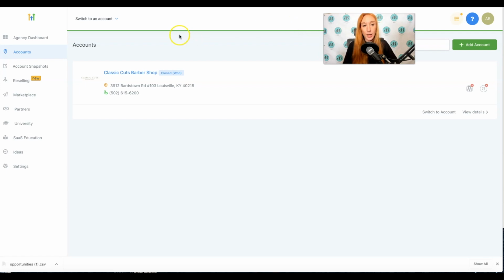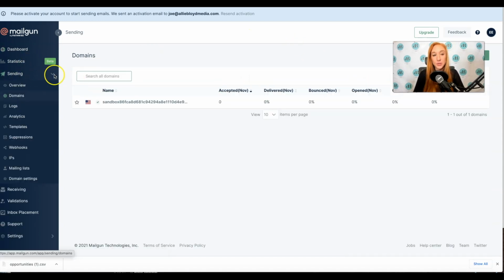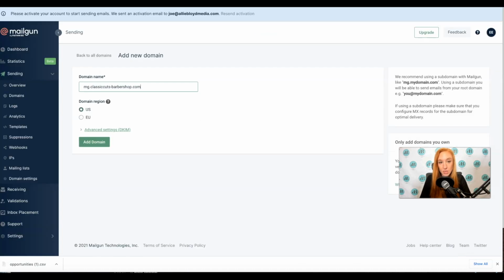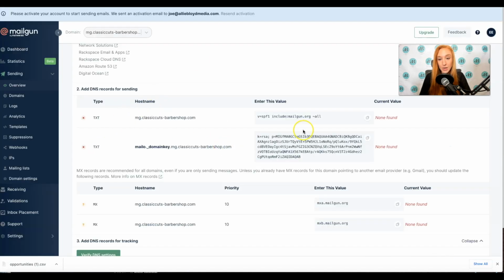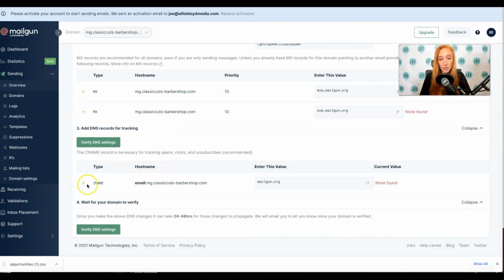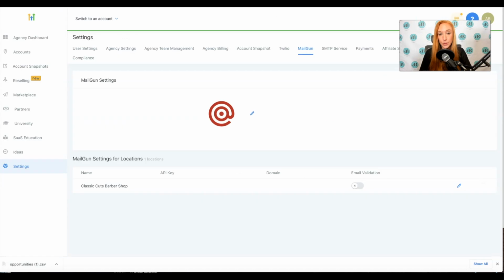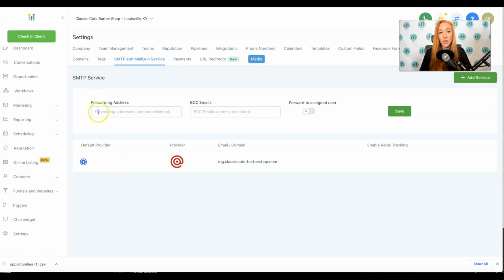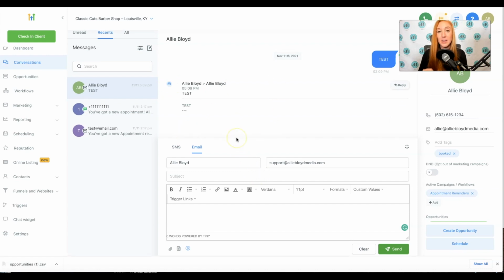2 06 Mailgun Setting Up Your Account